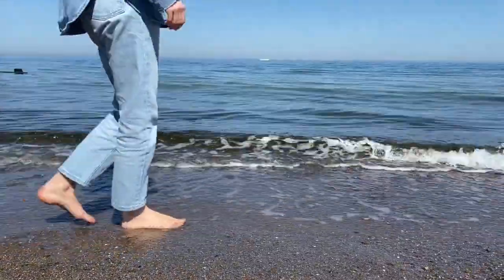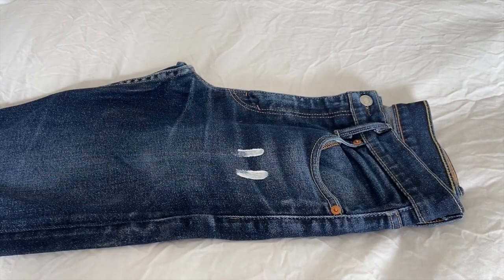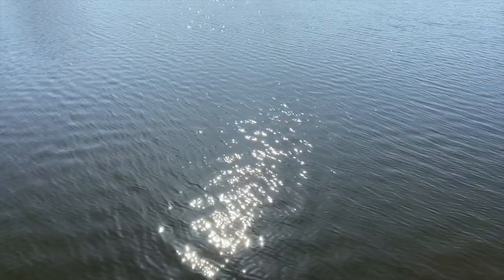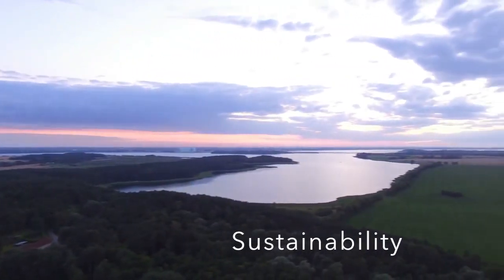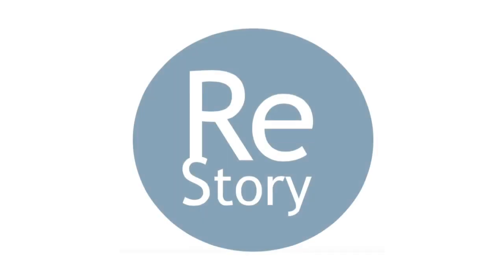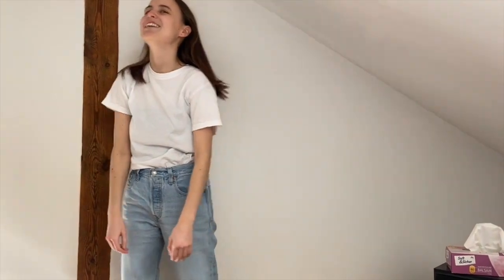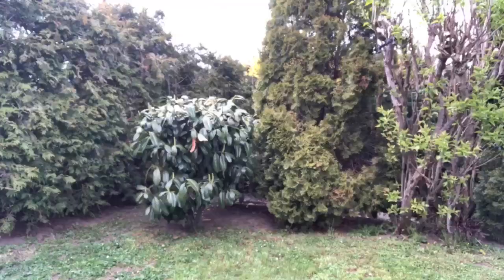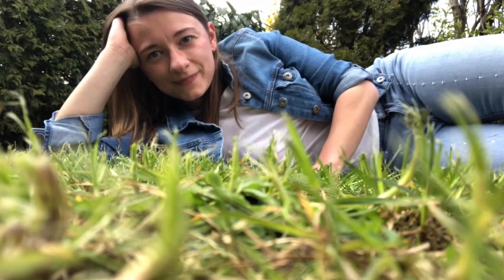Restory DemoDay Commercial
Restory by Luisa, Sofie, Julia, is the first online platform to customize, rework and upcycle old jeans to give them a new life.